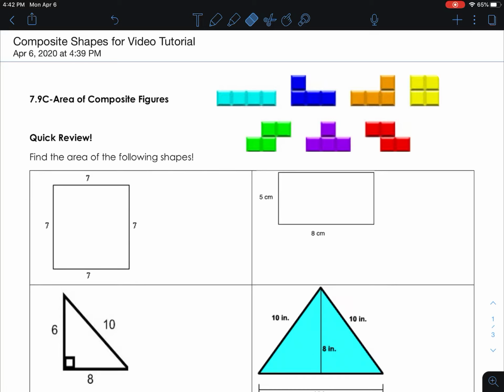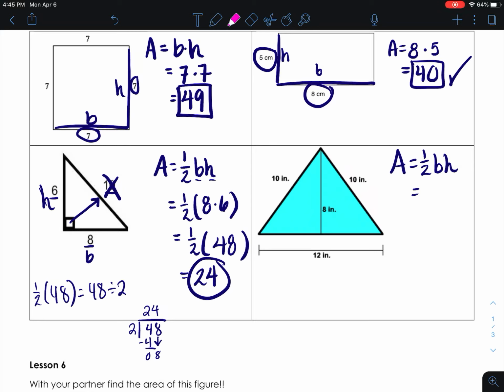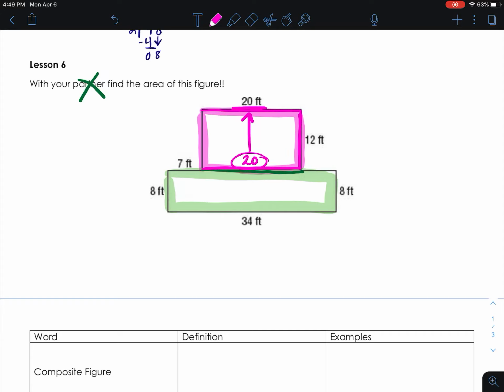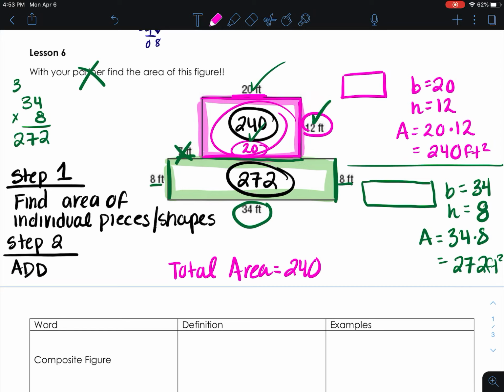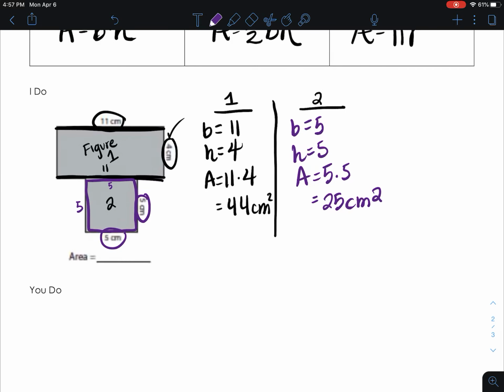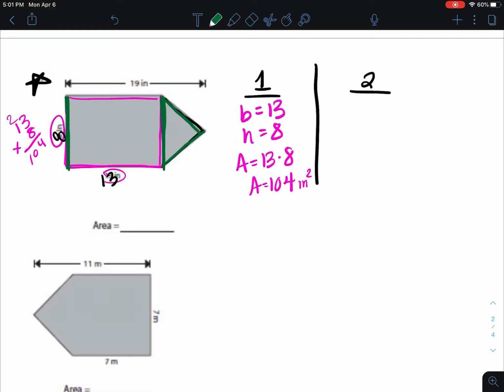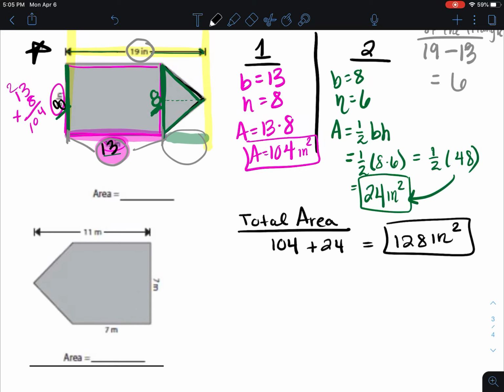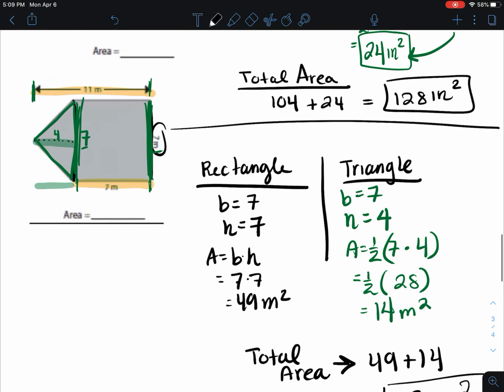Area of Composite Shapes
This video is for Mighty 7th grade math